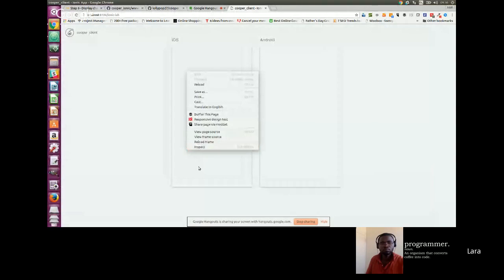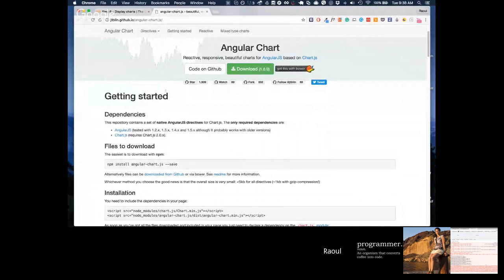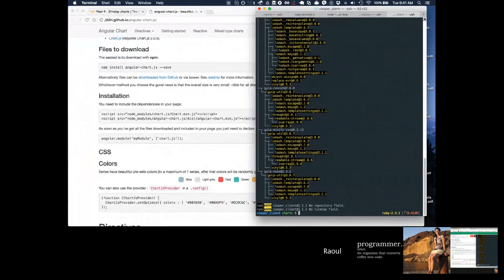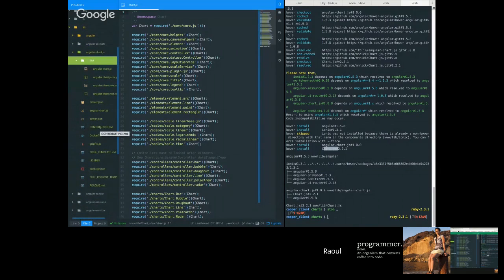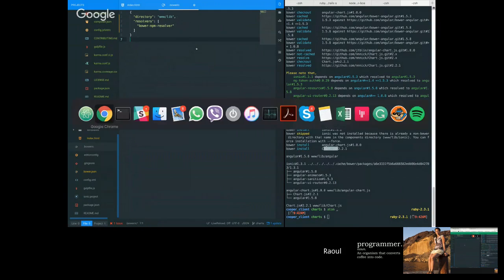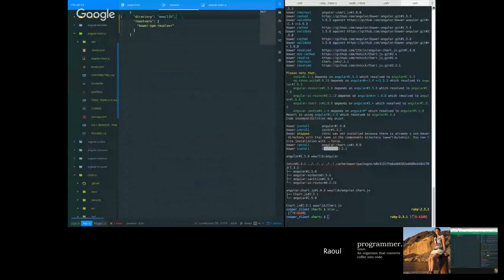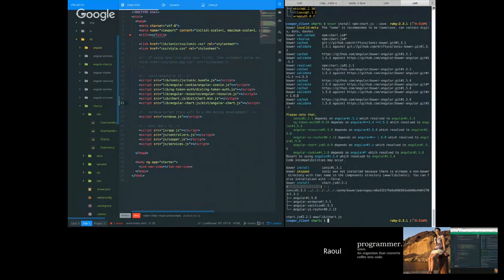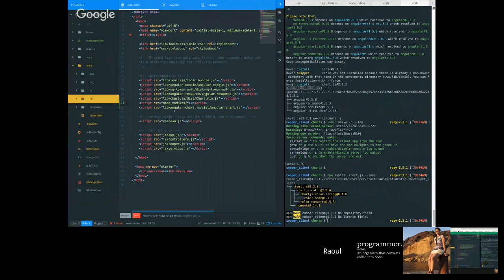CA - Pair Programming on Cooper Ionic - 16 Aug 2016